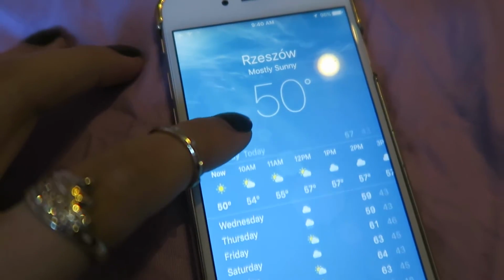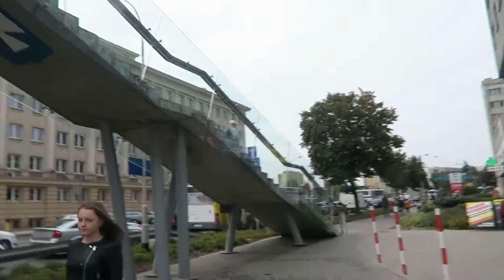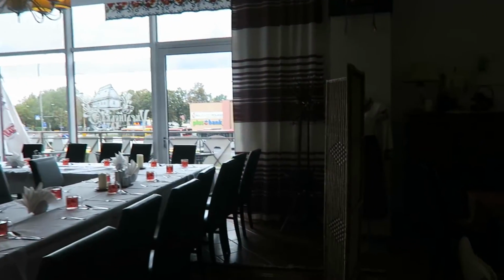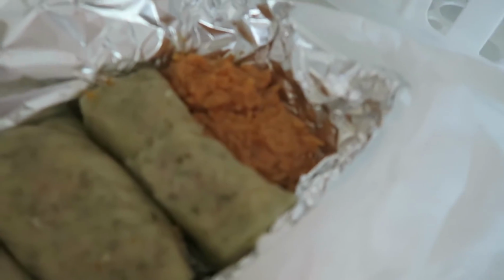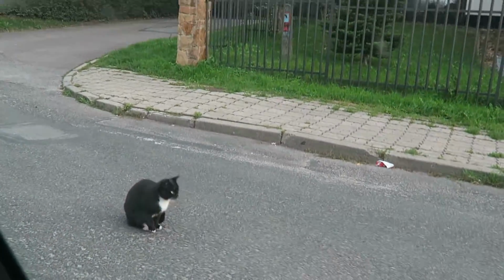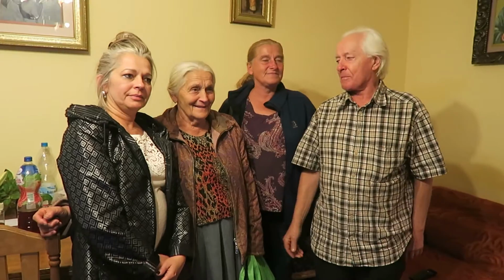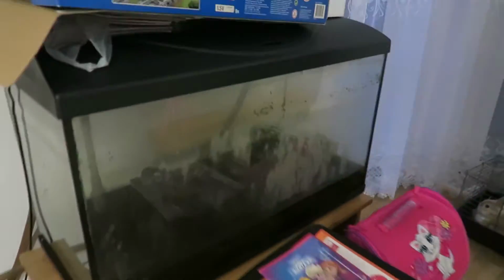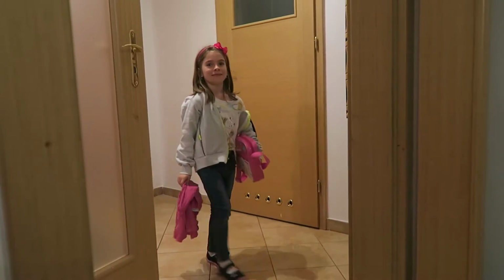MACARENA DANCE FOR CHILDREN!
My recovery after wisdom teeth surgery continues. I run errands with my mom today and then go see my little cousins!

LINKS / MENTIONS:
➜My juicer
➜Juicing Recipe Book
➜Vlogging camera
➜Shampoo I use (to keep my hair from being brassy)

Thank you so much for taking the time to watch my vlog! Thank you for supporting my channel! :D

SNAIL MAIL:
LifeWithLina
Glen Cove, NY 11542 USA